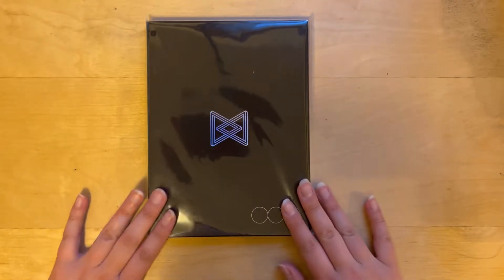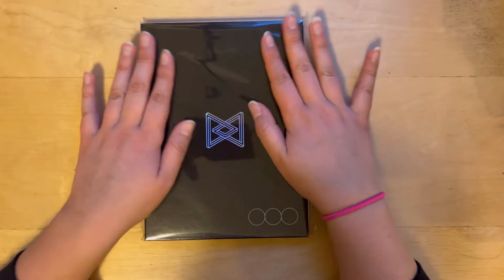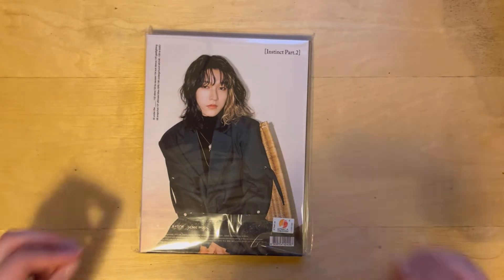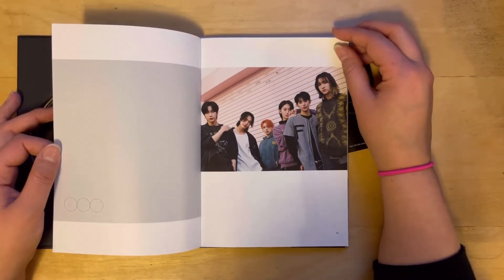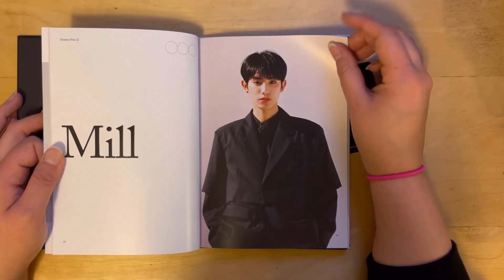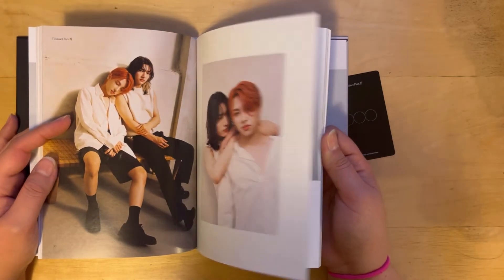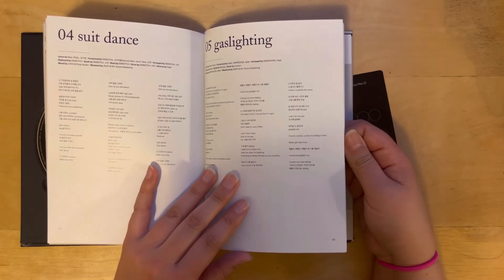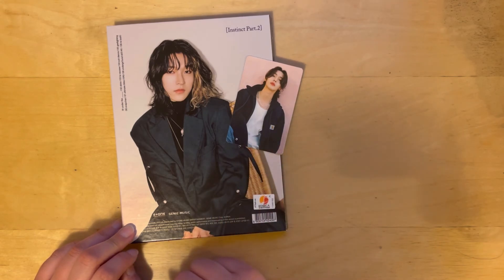Album Unboxing: onlyoneof instinct part 2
A quick little unboxing of the newest onlyoneof album.